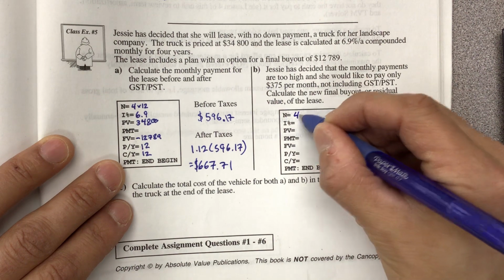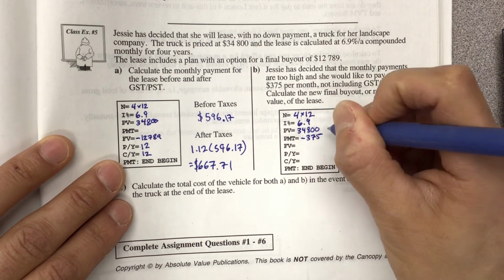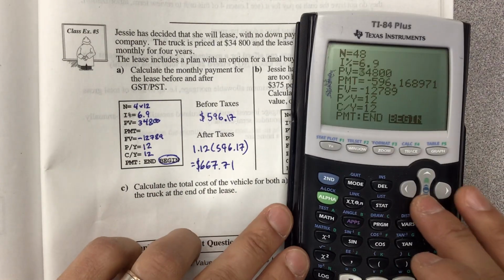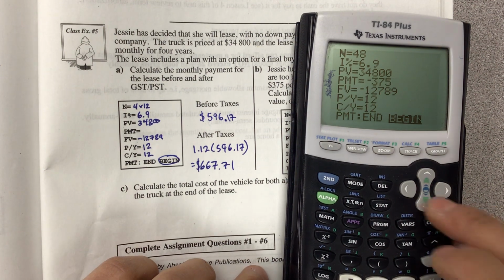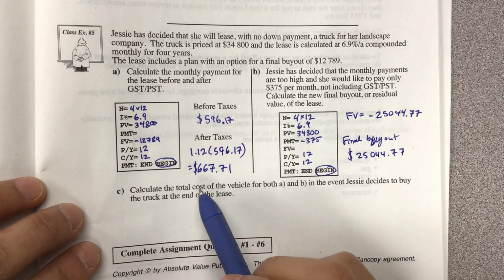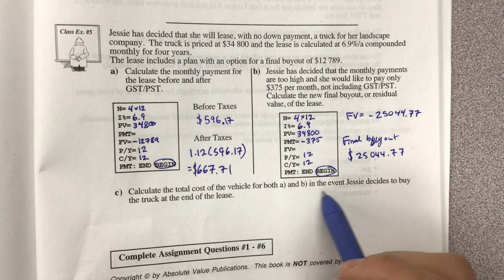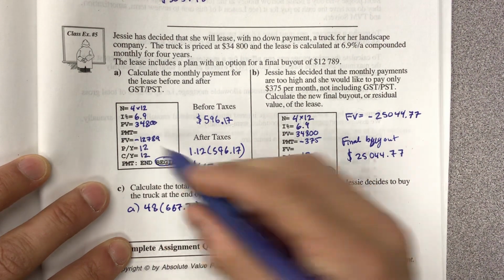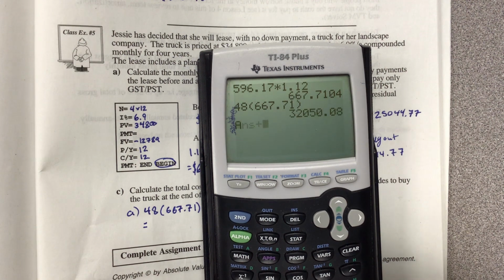Financial Math Lesson #5 Pt 2